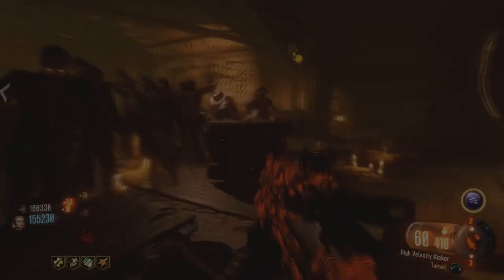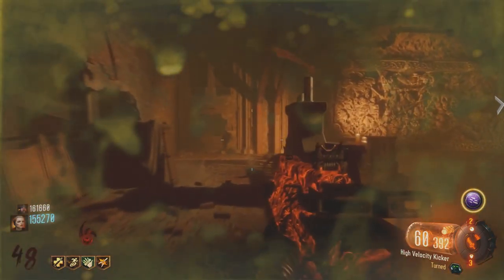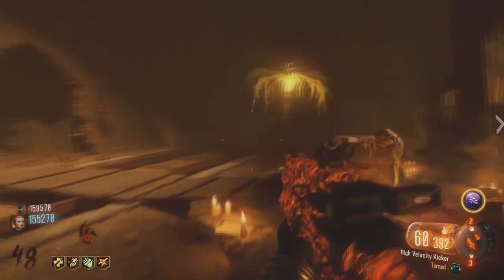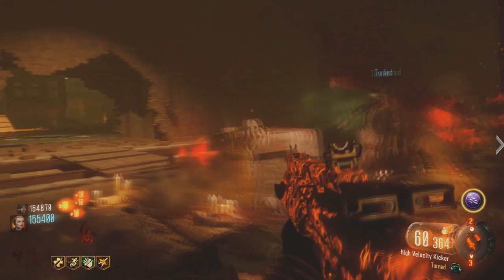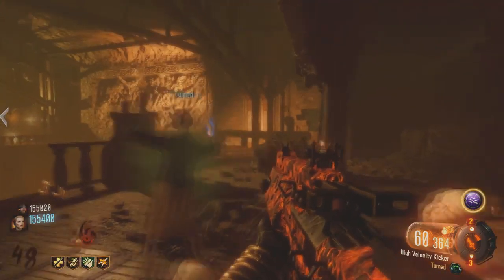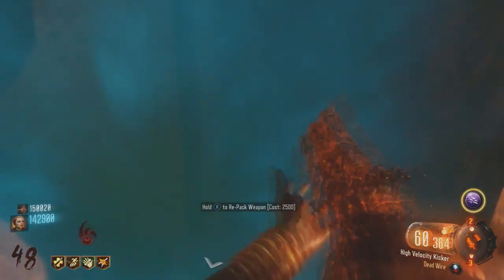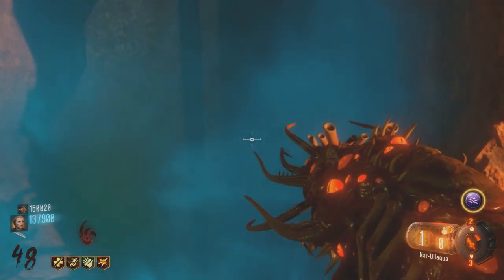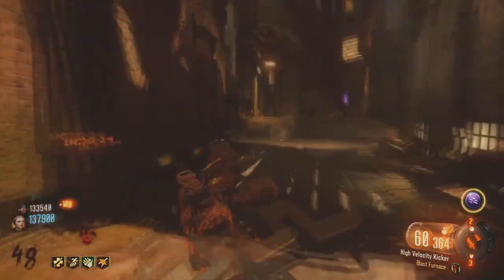Zombies Maps and DLC Theory